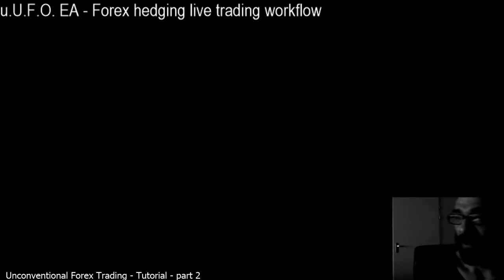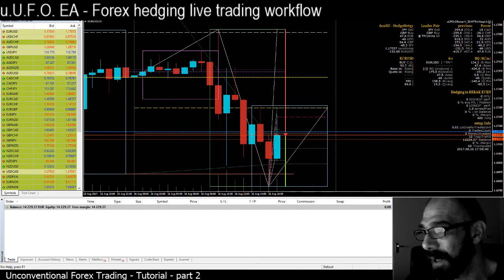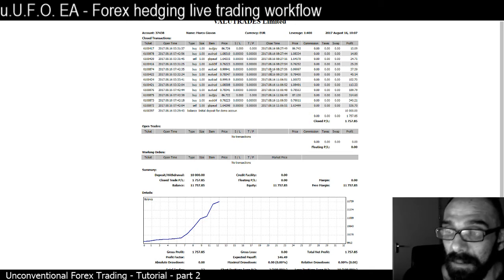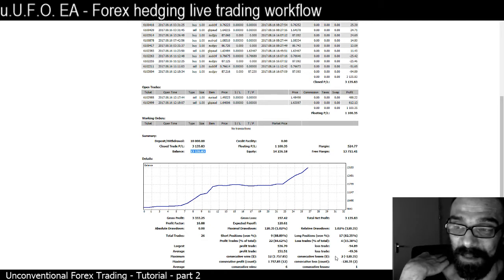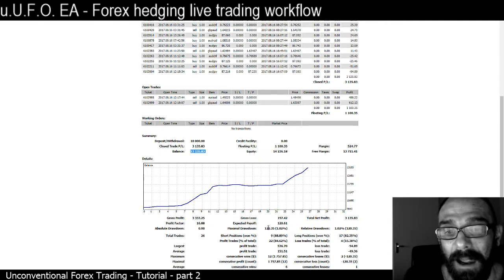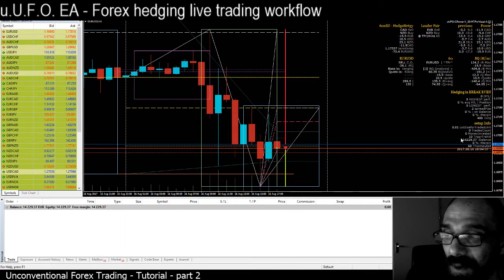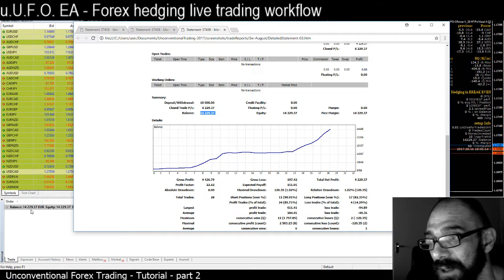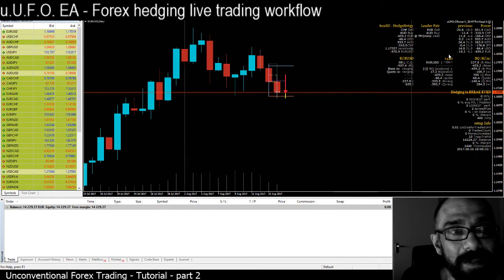Forex hedging strategy math based for MT4: 'u.U.F.O.' EA robot - Performance - 2/3 Tutorial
In this second and final part of the tutorial I make a brief recap of the trading day using my algorithm / Expert Advisor for MT4:  u.U.F.O. (Full Version).

All the final statements with performance of the day and conclusions in regards.

Day after day hedge the markets applying simple correlation rules and setups, seems to be one of the most powerful and profitable approach for a winning strategy, at least in the Forex market for sure :-)

Hope you enjoy this one too.

Cheers.